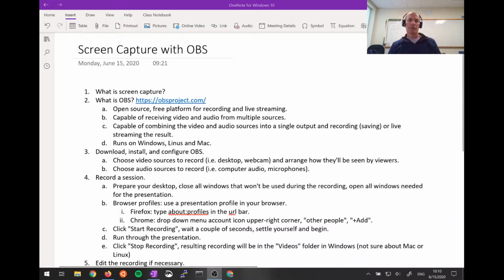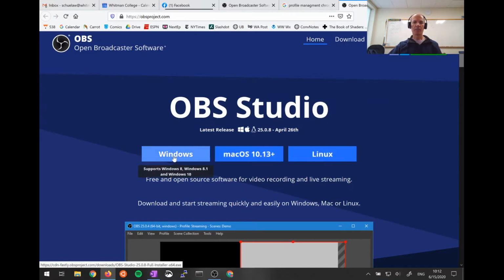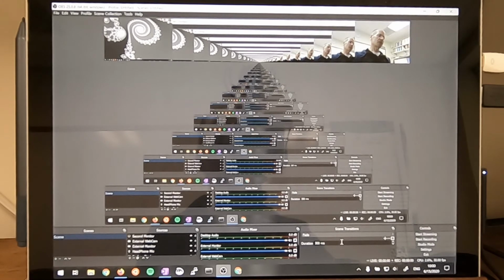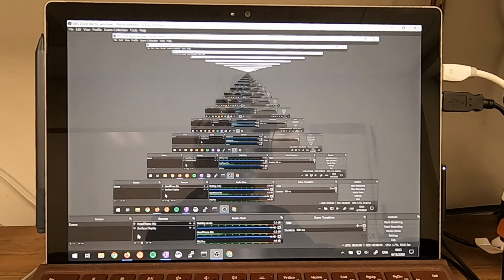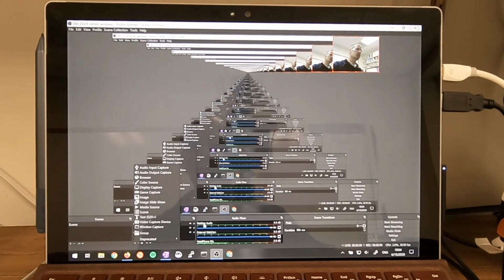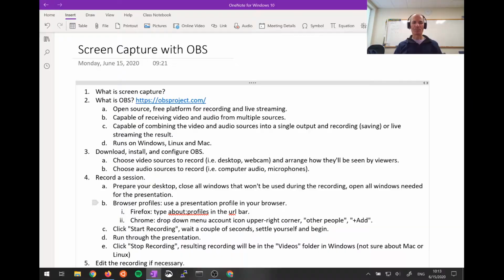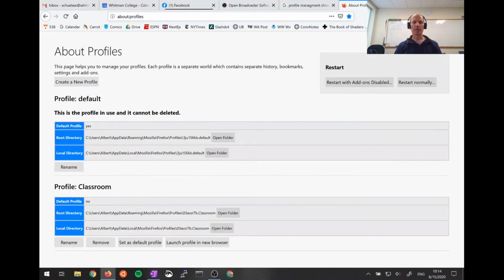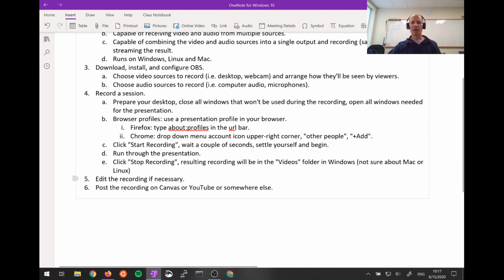Screen Capture with OBS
A brief tutorial on using Open Broadcaster Software to do a screen capture recording of a presentation. Includes the configuration of audio and video input devices. May be useful for online teaching production.